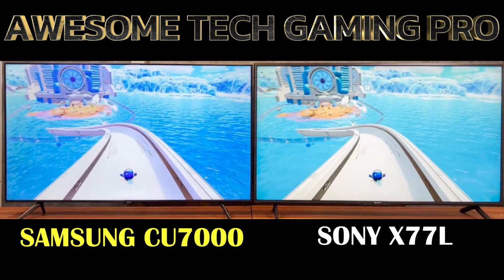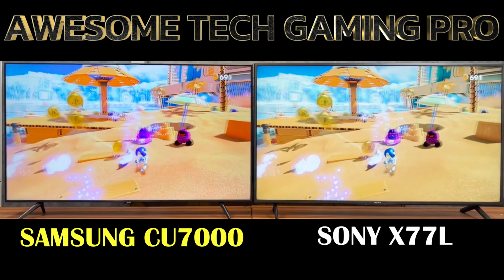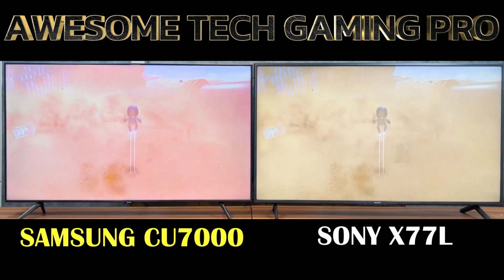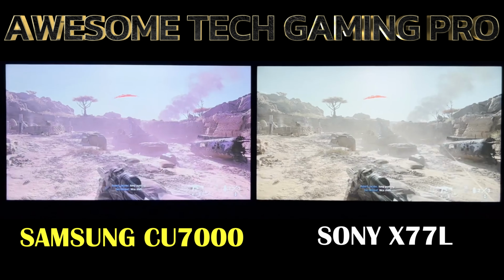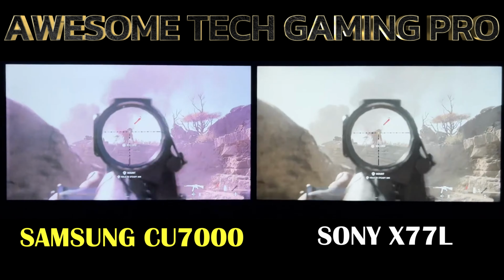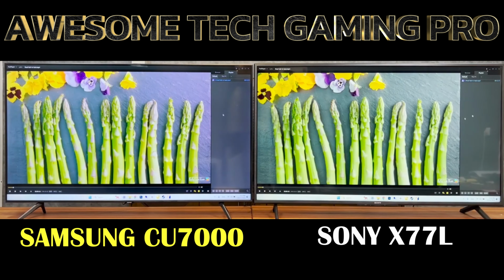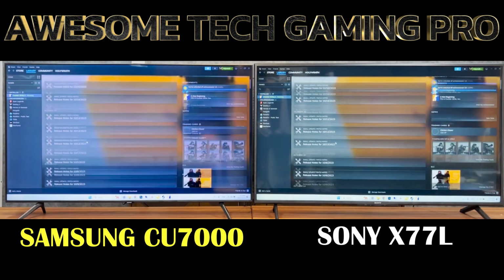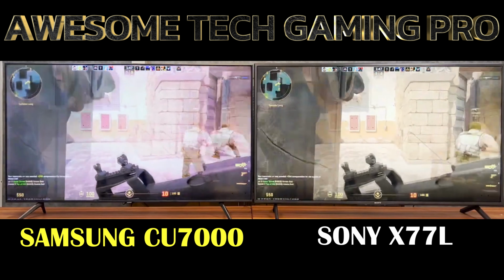Sony X77L vs Samsung CU7000 | Samsung CU7000 vs Sony X75L | Sony Bravia X77L PS5 |Samsung CU7000 UHD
I compare sony x75l vs samsung cu7000 tv. Samsung cu7000 uhd smart tv is superior than sony bravia x77l tv. Sony x77l 4k hdr led google tv has less contrast than samsung cu7000 crystal uhd 4k smart tv.